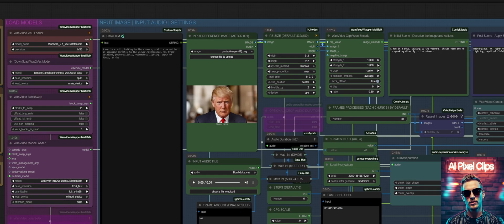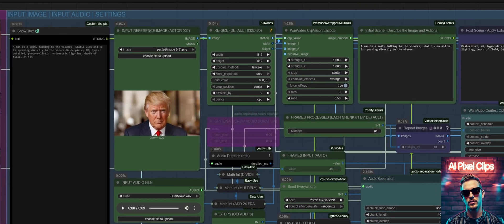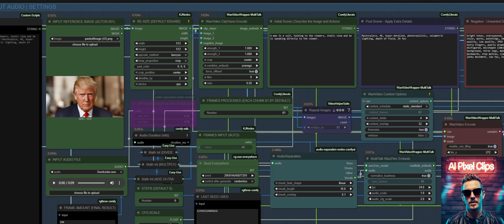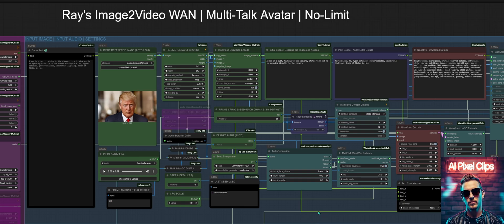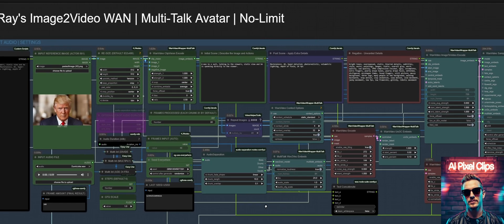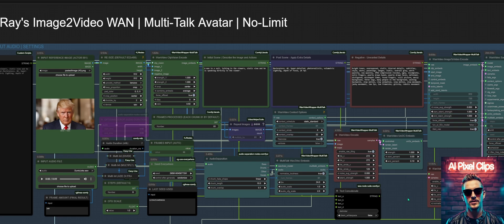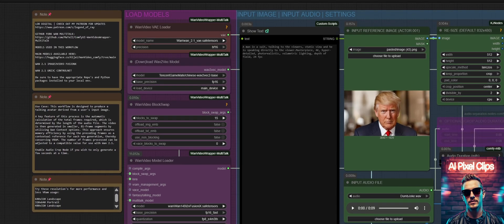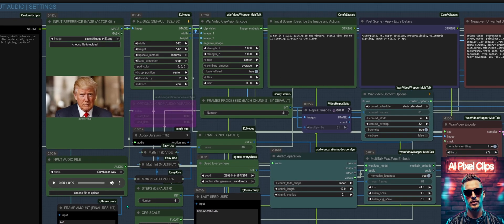Wan 2.1 Multi-Talk Workflow - Local Talking Avatar - ComfyUI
A new workflow for using multi-talk. Generate long form talking avatar video's completely free and open source. This basic workflow allows you make anyone talk with just one image and audio input.

Music
LORDigi Studio - Was it Real_